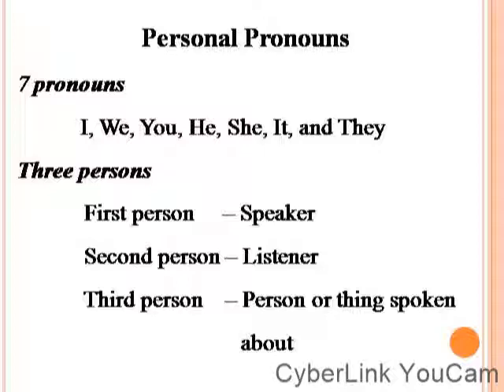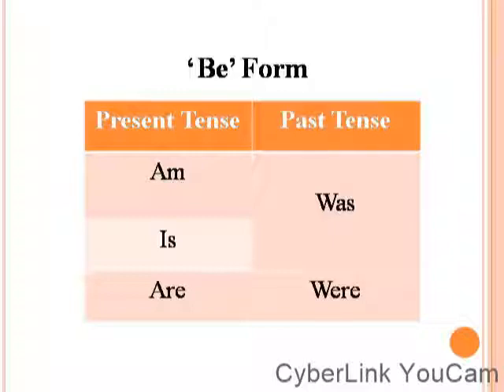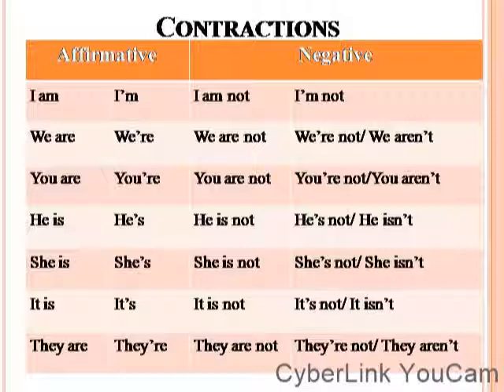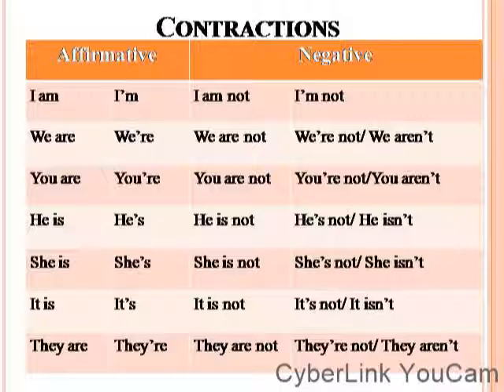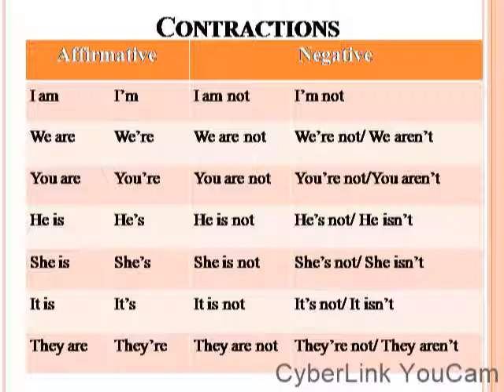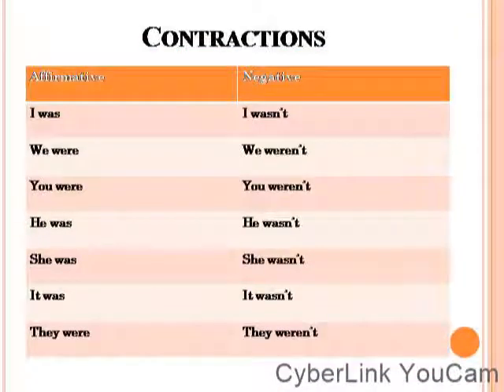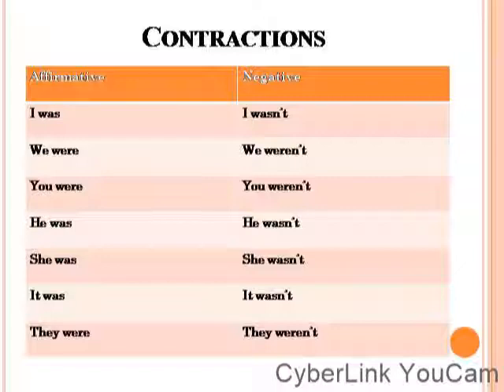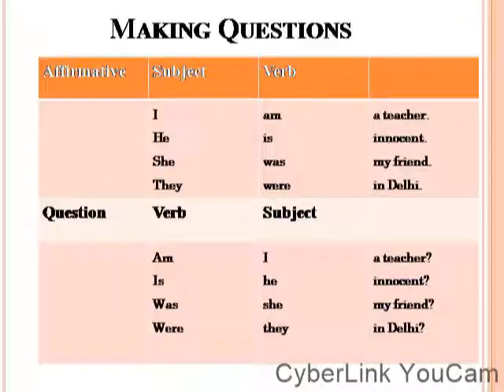Developing Speaking Skills (Basic Level 2)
Speaking simple sentences using 'Be' Form verbs